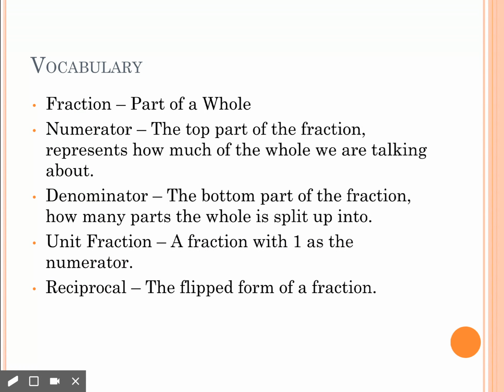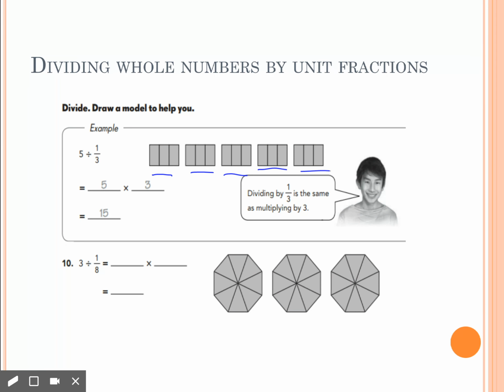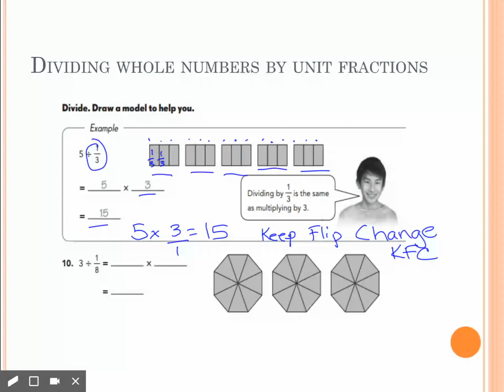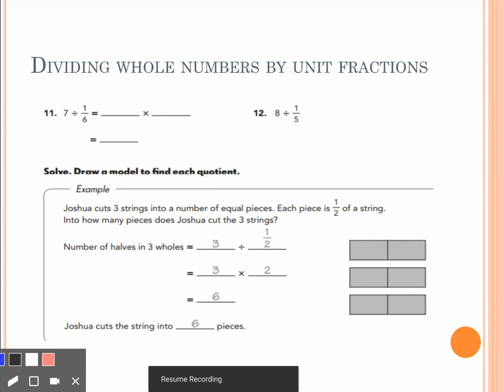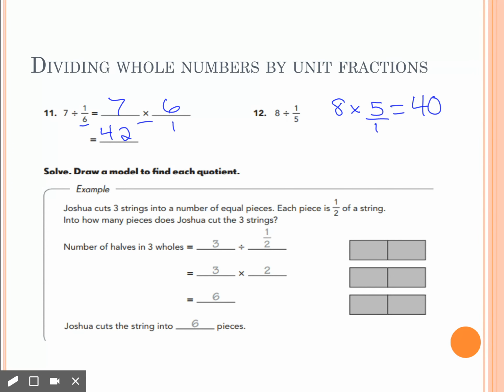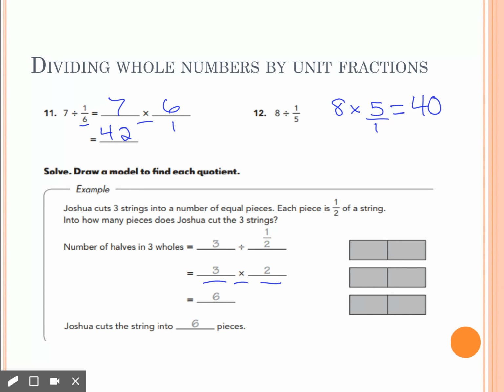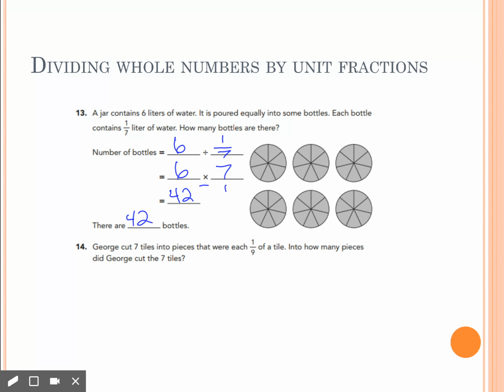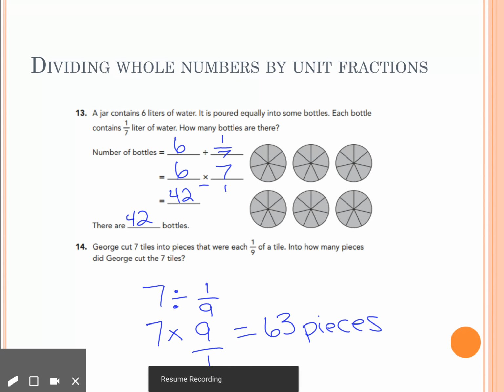6 3 1 pt 1